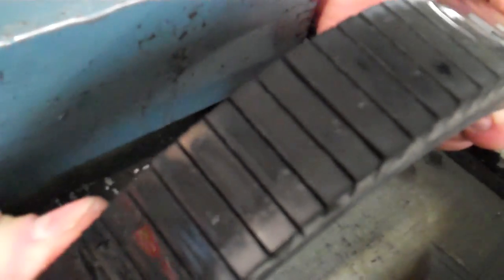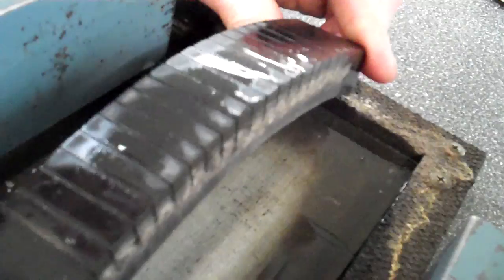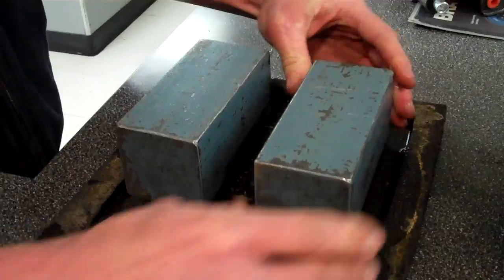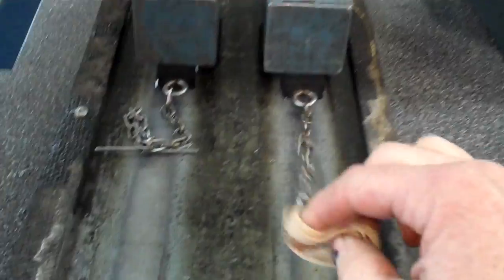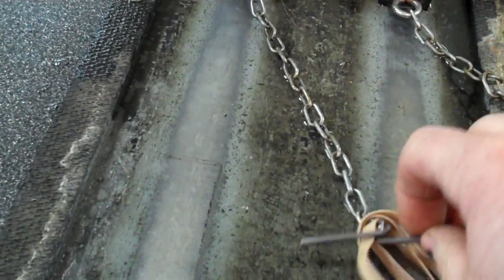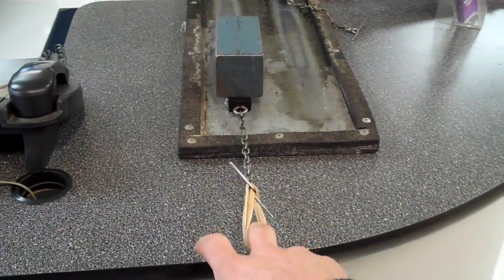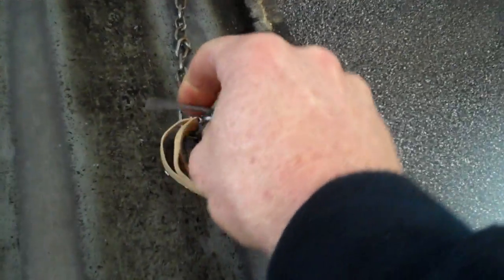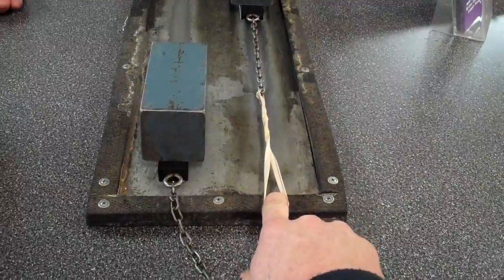What is SIPING and how does it help your tires grip the road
What is SIPING and how does it help your tires grip the road the folks at Les Schwabb were kind enough to let me use and film their counter display.  It is a VERY CLEVER way to demonstrate what a great difference SIPING can make in improving your tires abillity to grip the road in wet and icy conditions.  I find that my tires don't peel out or skid on wet and snowy roads the way the used to now that I've had them siped.